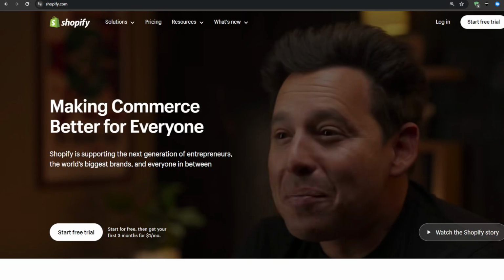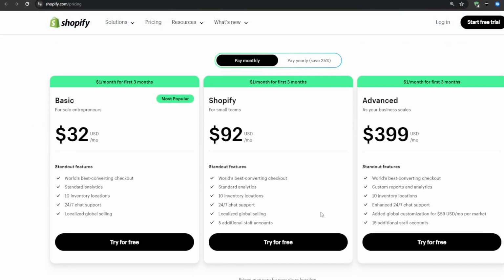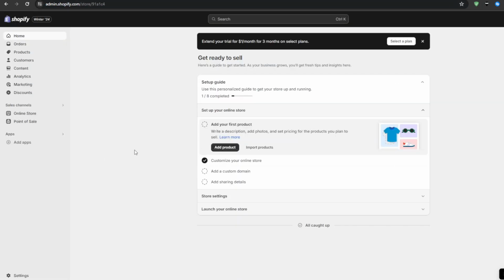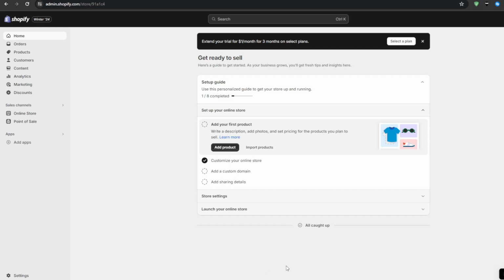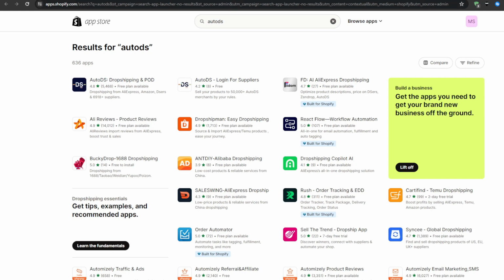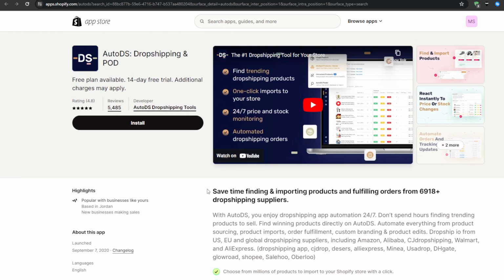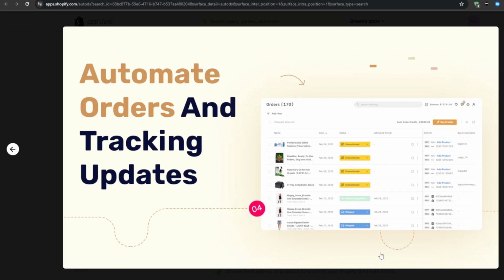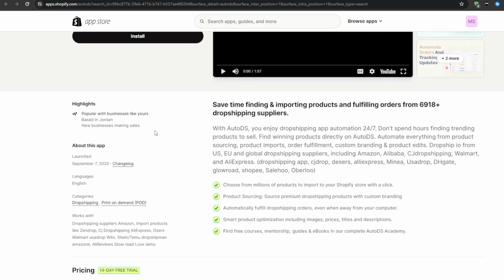How To Use AutoDS For Dropshipping (2026) AutoDS Dropshipping Tutorial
AutoDS Shopify Tutorial (2026) How To Use AutoDS For Dropshipping

🎥 Unlock the Power of Debutify! 🚀 Ready to take your Shopify store to the next level? Join us in this comprehensive tutorial designed for beginners in 2026. In this step-by-step guide, we'll navigate the exciting features of the Debutify theme, empowering you to enhance your store's aesthetics and functionality effortlessly. From customization tricks to optimization tips, we've got everything you need to create a visually stunning and conversion-focused online store. Stay ahead of the curve with Debutify, the go-to theme for Shopify success. Elevate your e-commerce game and start crafting your dream store today! 💻🛍️

⏱️ Timestamps
Overview 00:00
Overview of AutoDS Capabilities 01:00
Connecting Your Ecommerce Store 01:43
Finding Winning Products 02:45
Streamlining Product Imports 03:35